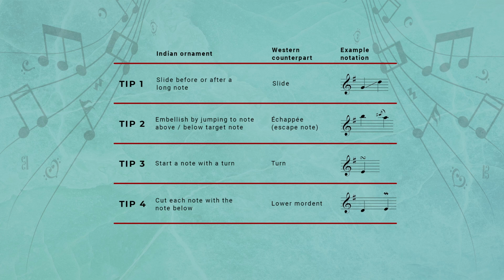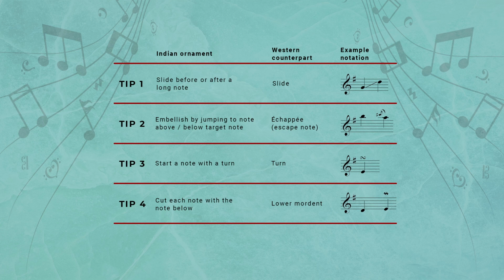'Demystifying...' the Bansuri - Episode 2: Tips for composers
Teymour Housego in conversation with Kavi Pau

Episode 2 provides tips for composers and musicians who wish to write music for the Bansuri in their work. The episode explains what is stylistic in traditional Hindustani classical music, and explores similarities with western Baroque ornamentation

In our 'Demystifying...' series, Third Culture Collective chart the history and origins of Indian instruments, looking at their sounds, typical techniques, notation and how composers of any level and culture can write for them.

The Third Culture Collective is a social and musical venture, bringing together musicians from South Asian and Western cultures to perform new music and share their approach to music-making.